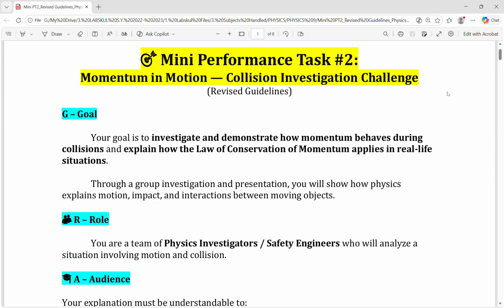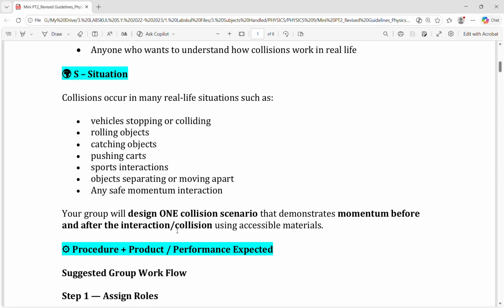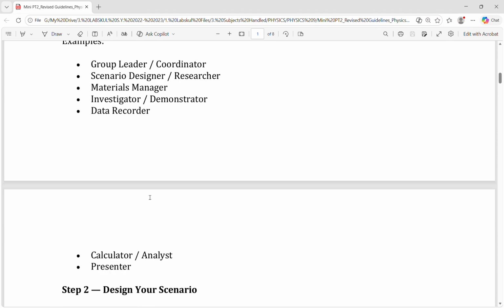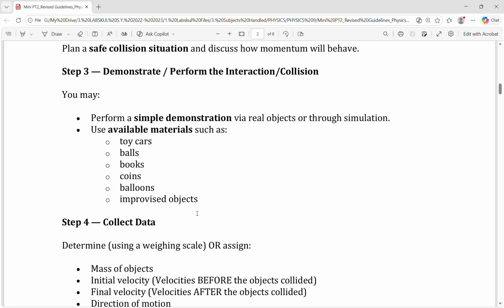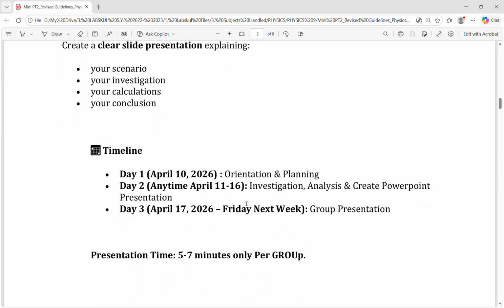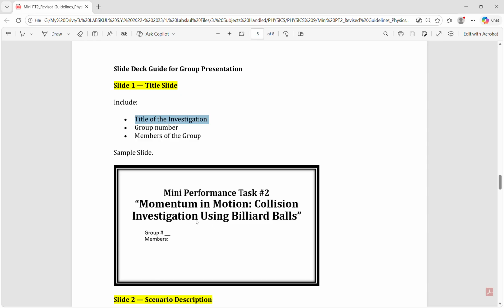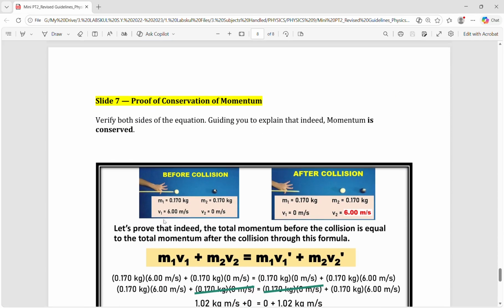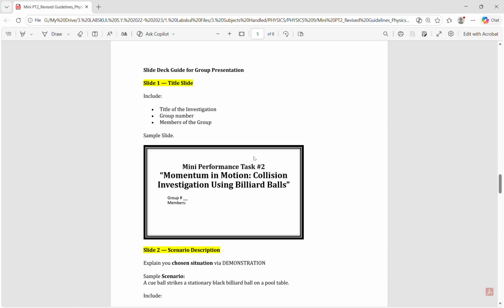Mini PT2 Revised Guidelines Physics 9 Momentum in Motion — Collision Investigation Challenge